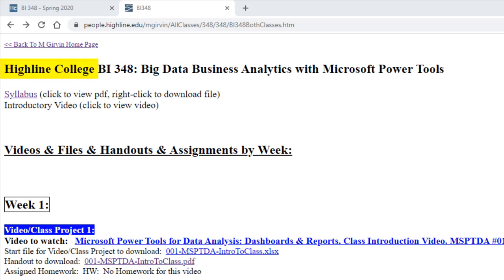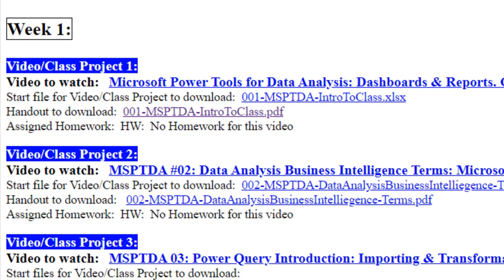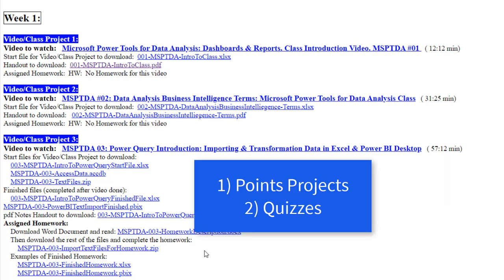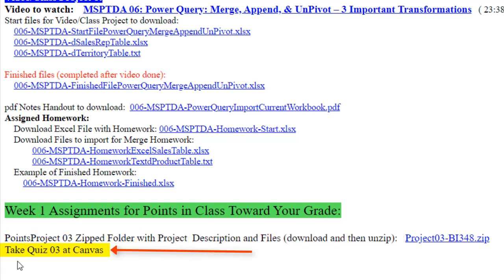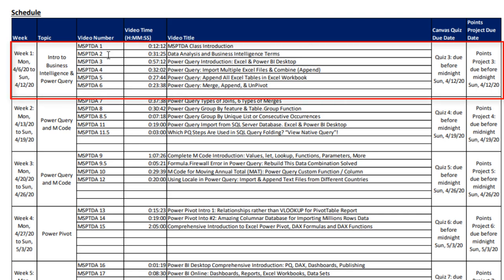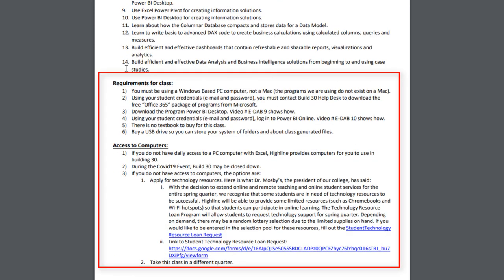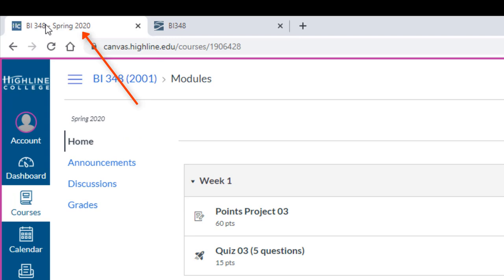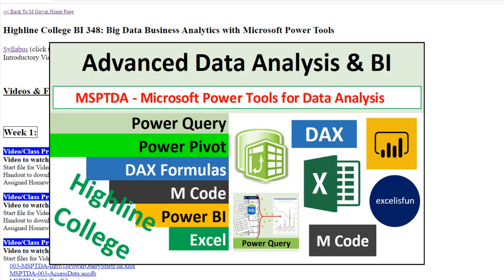Highline College BI 348, People & Canvas Web Sites Introduction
Introduction for matriculating students at the Highline College BI 348 Big Data Business Analytics Microsoft Power Tools Class.